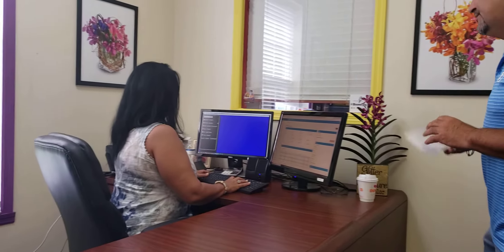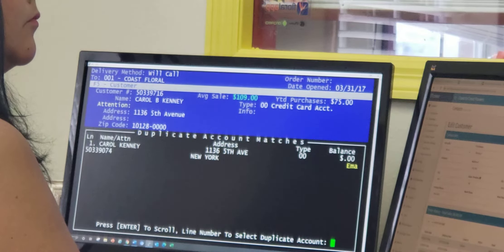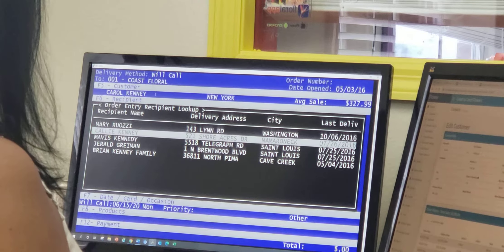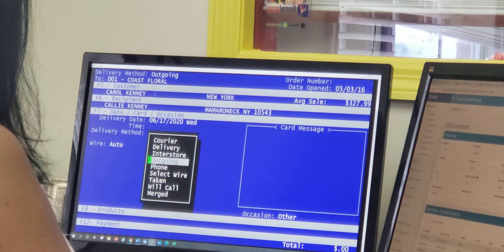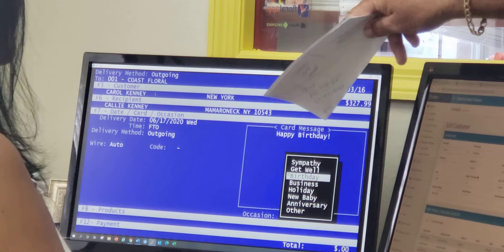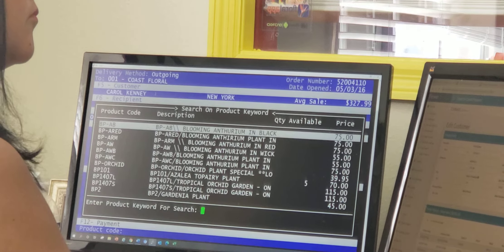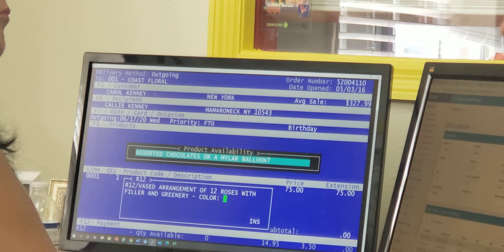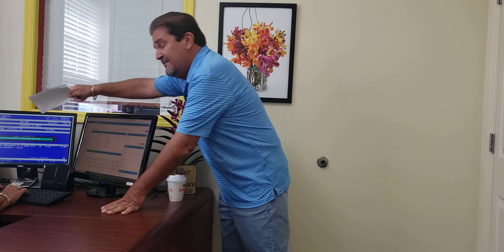Rti training Taking Order